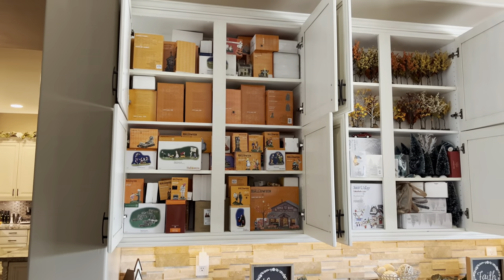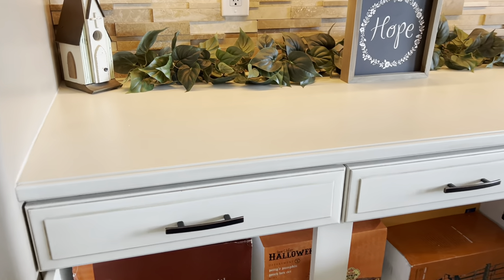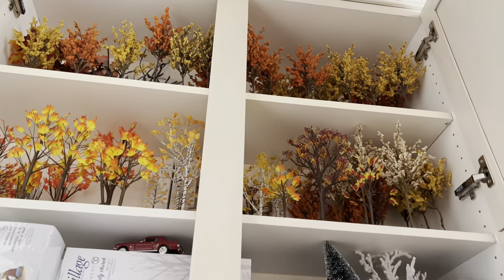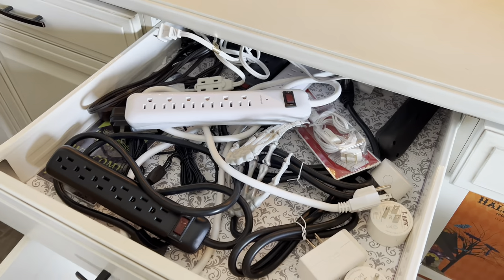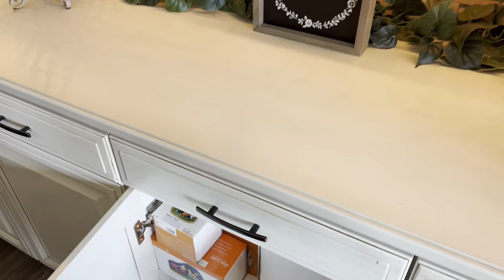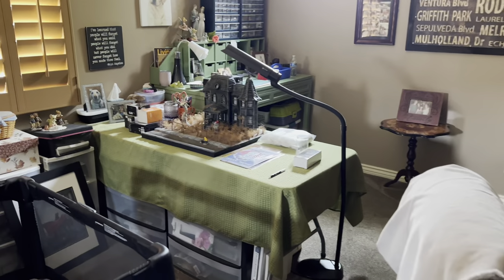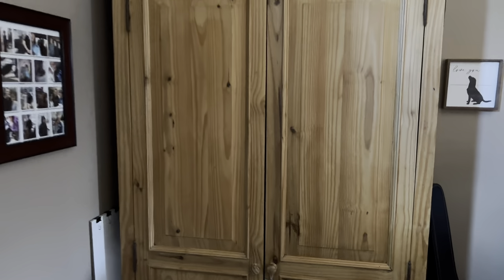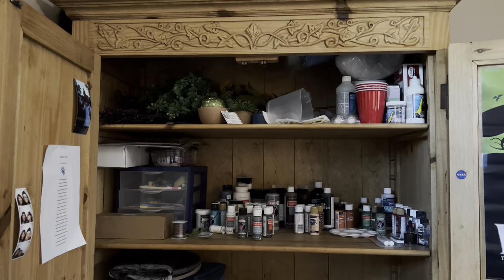My Collection Storage Areas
In this subscriber suggested video, we’ll take a closer look at how I store my collection in the “off-season!”